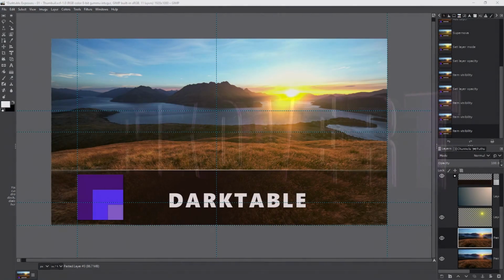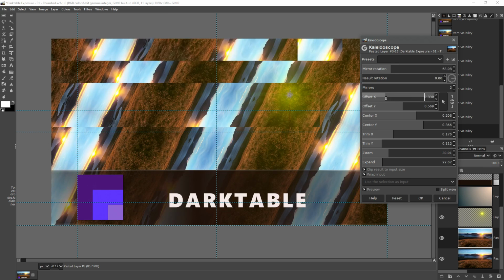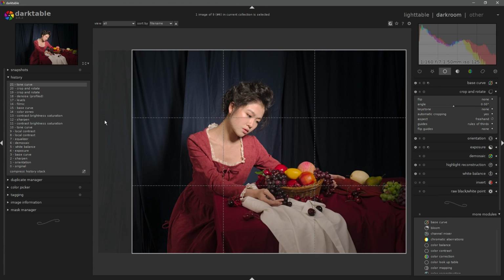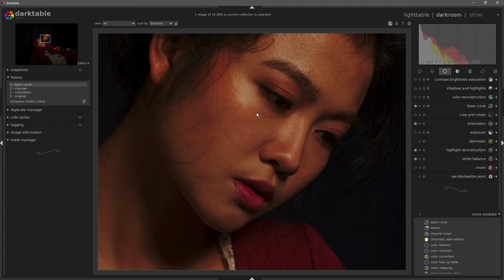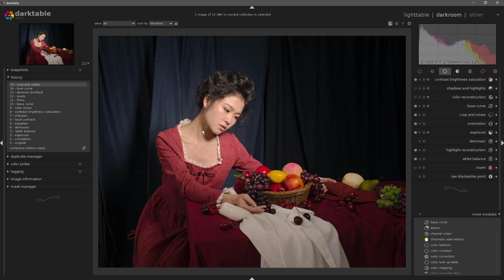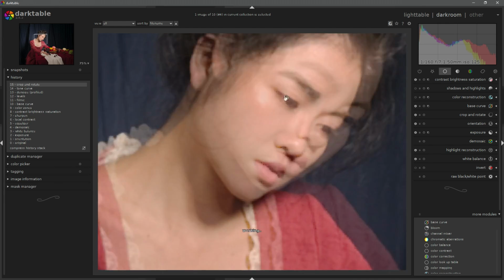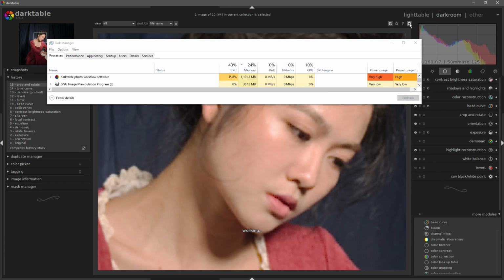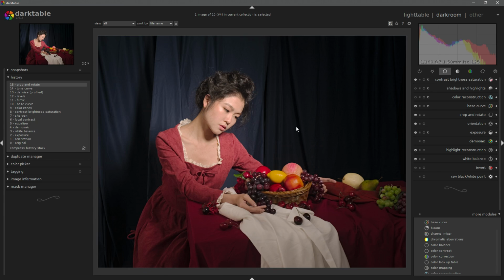Gimp vs Darktable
A discussion of the differences between Gimp and Darktable.

Is one better than the other?

What's your view of these apps?

Gimp is a free open source image manipulation app.

Darktable is a modern RAW editor available under an open source GPL v3 licence.